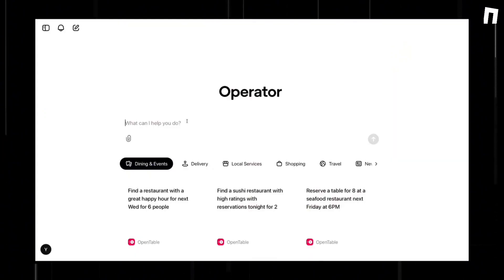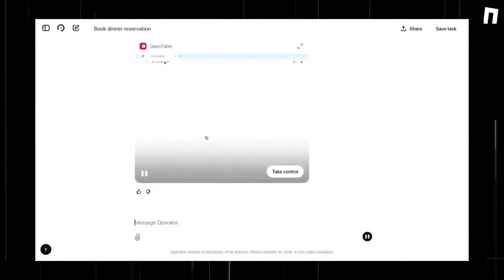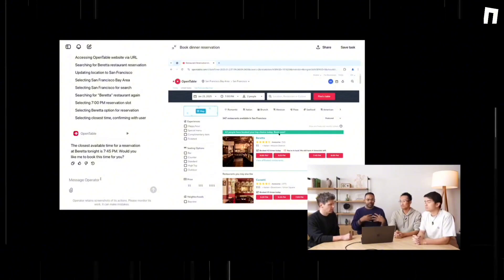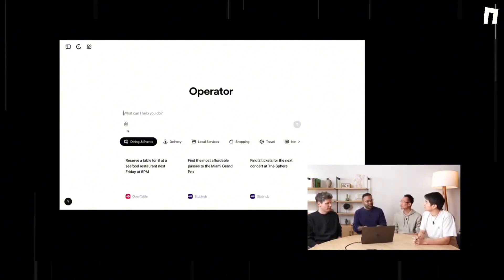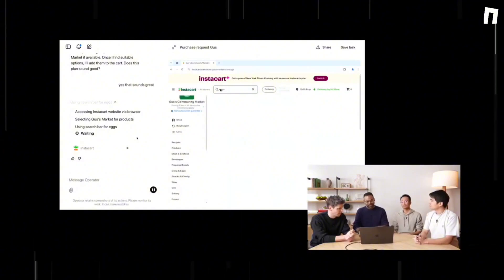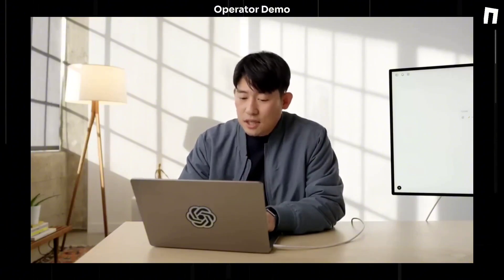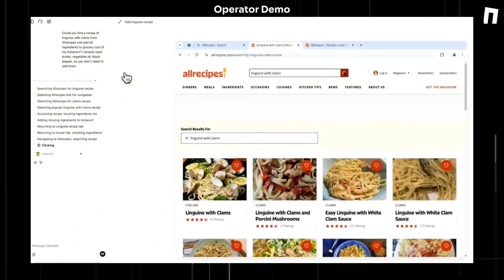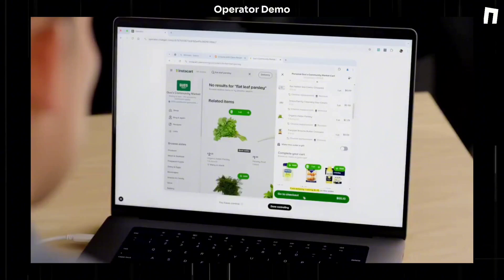OpenAI's New AI Agent is Insane! ( Operator )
OpenAI said its ‘Operator’ agent went live for some users on Thursday, creating the ability for artificial intelligence to automate tasks such as buying groceries and filing expense reports.

Operator is part of a new generation of AI agents that can act on behalf of users. It works by accessing the internet through its own browser and can click, scroll and type just as a person would. Its potential uses include making restaurant reservations and moving corporate data from one location to another.

Many tech companies besides OpenAI have announced the development of similar capabilities.

Operator is available in what OpenAI calls “research preview”—an indication the product has limitations and will make mistakes as it evolves—to ChatGPT Pro users in the United States. ChatGPT Pro costs $200 a month.

OpenAI Chief Operating Officer Brad Lightcap said in an interview that Operator can save time at home and work, where there is “huge opportunity” for automating common tasks. But to start, the company wanted Operator to work with its most active users, who are “more willing to recognize that the product is still very much a research preview,” according to Lightcap.

“It is a fundamental difference in the way that people interact with computers,” he said. “It’s a hard technical challenge, and it’s only as good as it is useful.”

OpenAI is also working with tech firms including Instacart, Uber, eBay, Priceline, OpenTable and Etsy to make their webpages more accessible to users on the Operator home page. The companies don’t have a financial relationship with OpenAI as part of the Operator collaboration, Lightcap said.

Today’s announcement marks OpenAI’s first official foray into the intensifying AI agent race. As agent technology has evolved, business software companies from Microsoft to Salesforce and Workday have released versions of agents, which can do things like summarize reports and contact sales prospects and job candidates.

Google and AI startup Anthropic also recently released agents, which are similar to Operator in that they can browse webpages and interact with menus and buttons.

One key difference between the companies is reach. ChatGPT has 300 million weekly active users, plus OpenAI said last fall it had 1 million paying business customers. That user base presents one of the most significant opportunities, compared with those of some of its competitors, for agents to reach a large number of users. OpenAI declined to say how many people pay for its Pro plan.